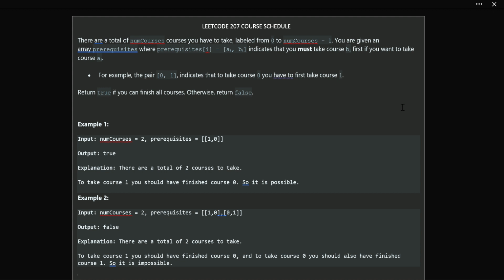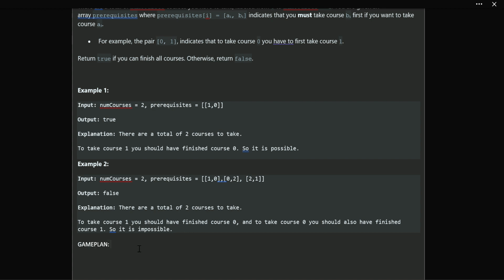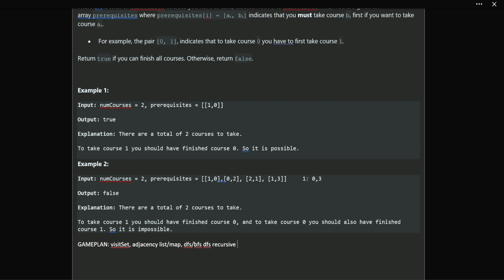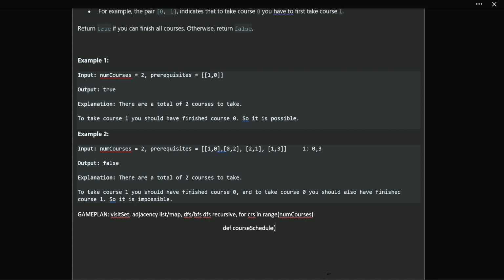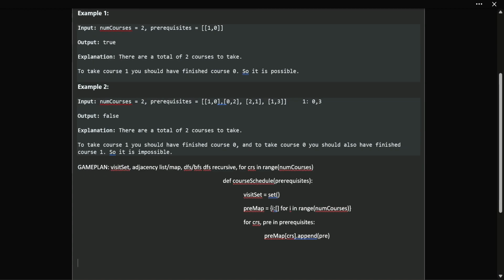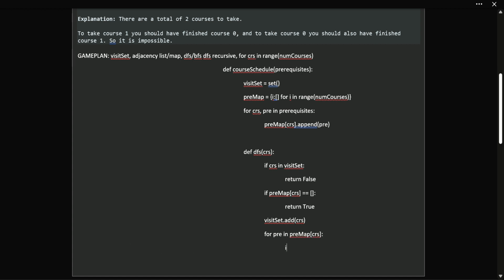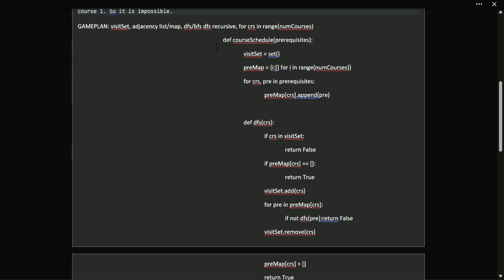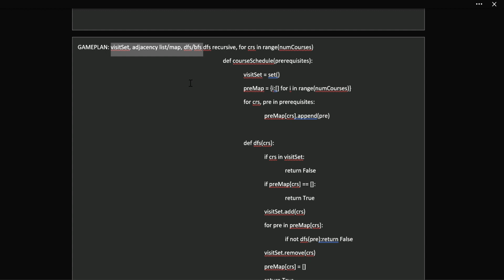Leetcode 207 Course Schedule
Leetcode 207 Course Schedule Optimal Solution